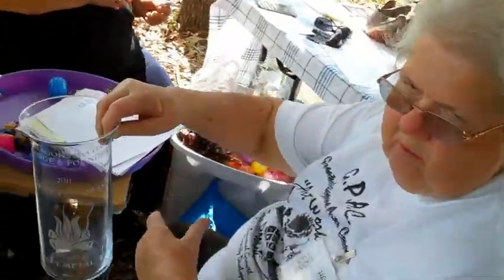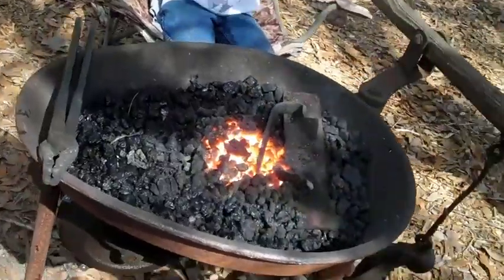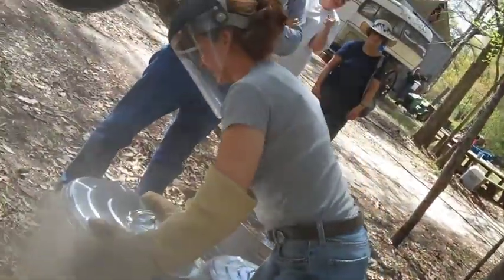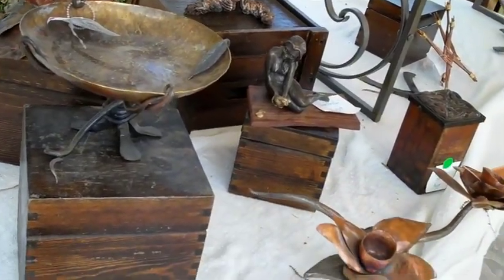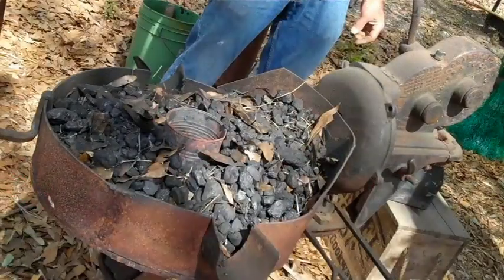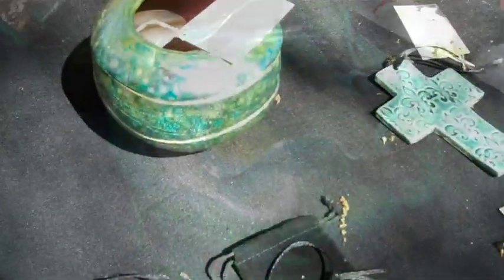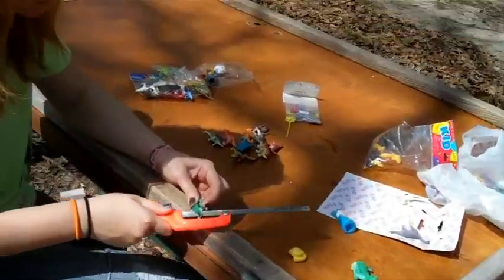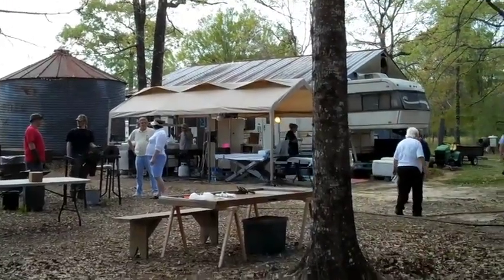Fire In The Swamp 2011 - Picayune, MS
Fire In The Swamp is a Fire Arts Expo held in Picayune, Mississippi.
Larry House is the host of the Expo which has been held the past three years at the Dragon Watch Forge in the countyside near Picayune, Mississippi.  The Expo showcases Blacksmithing, Bronze and Pewter Casting, Sand Casting, Investment Casting, Pottery Firing and Raku, Metal Raising, and more.  Larry is active in Blacksmithing and is a member of the Greater Picayune Arts Council.